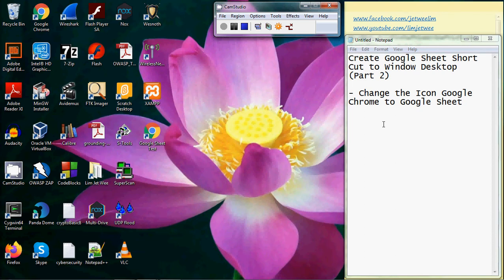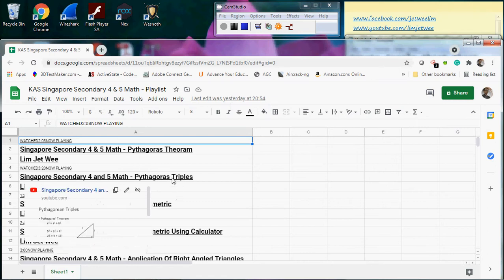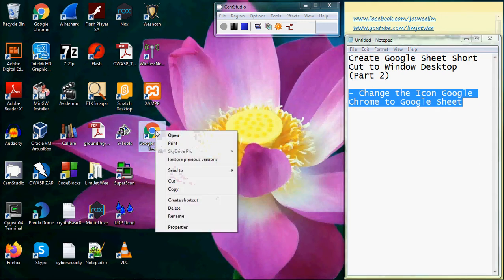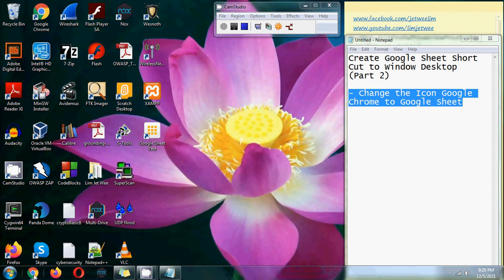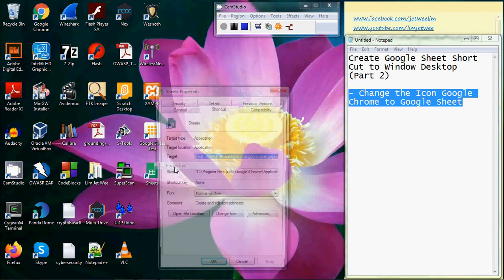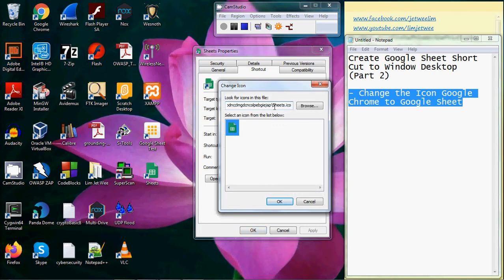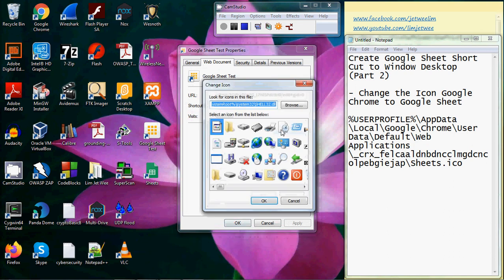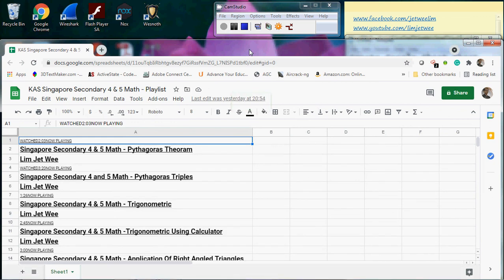Create Google Sheet Web Document Short Cut On Microsoft Window Desktop (Part 2)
Change the Icon to Google Sheet Icon